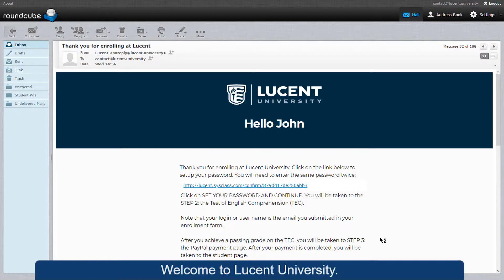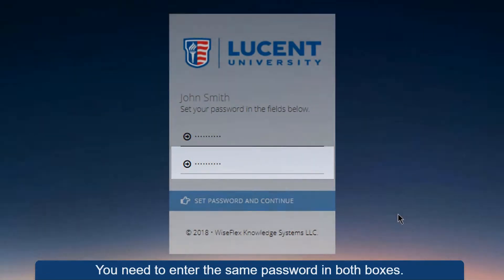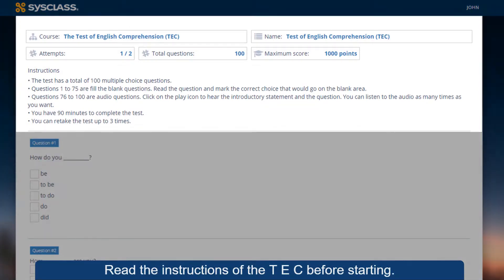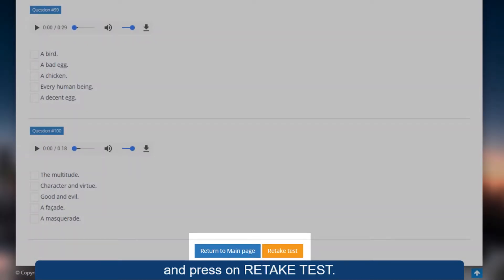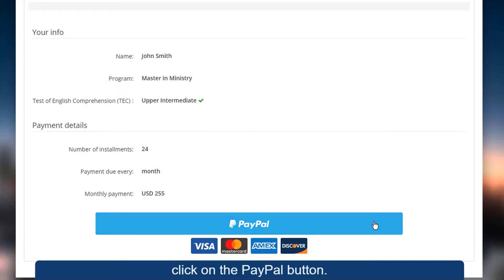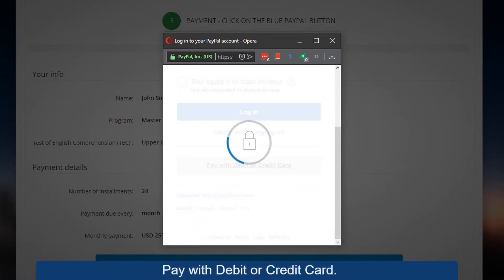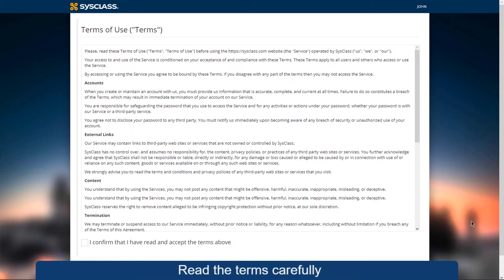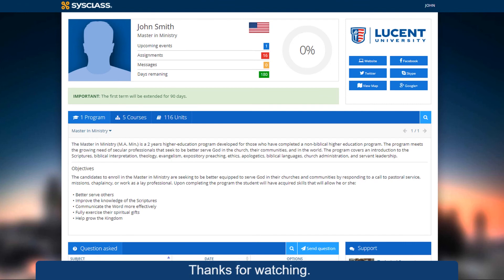Lucent 101 - Account Activation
In this video you will learn how to activate your account, take the TEC, make your payment through PayPal, read the Terms of Use for the system and access your Dashboard.

This is the 2nd of 4 videos tutorials for new users.